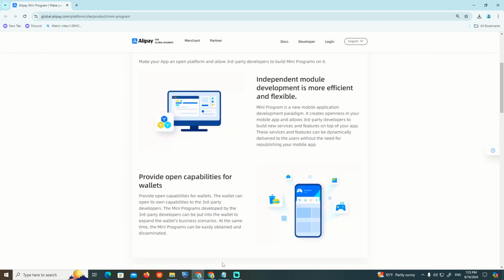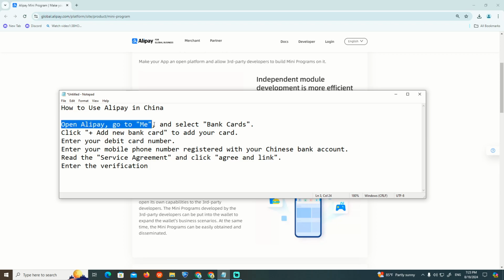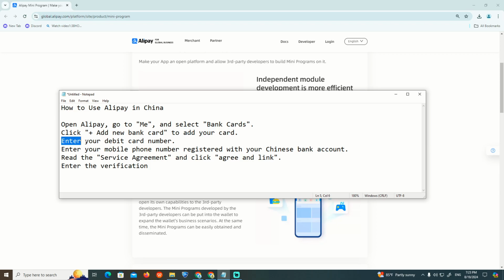How to Use Alipay in China